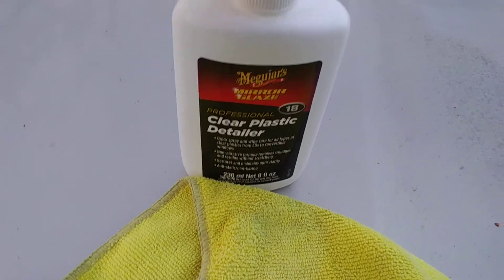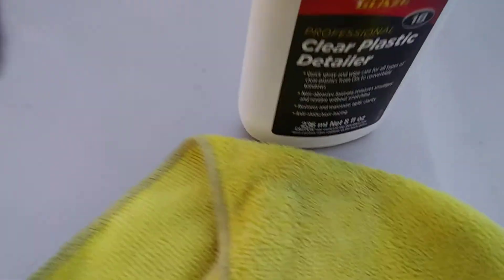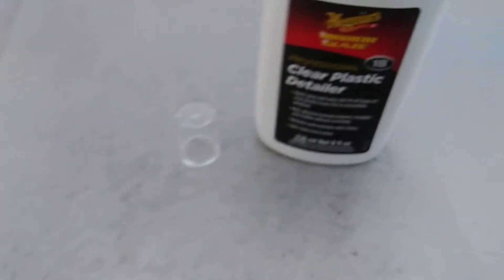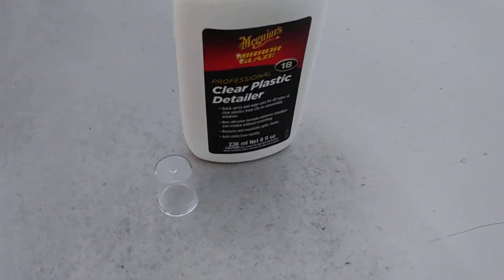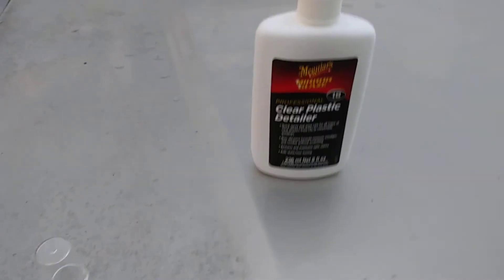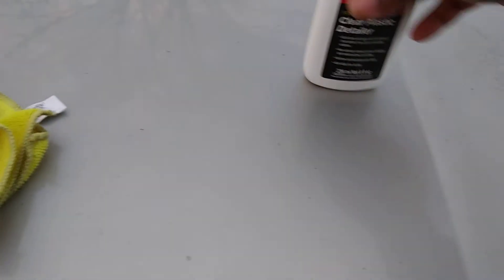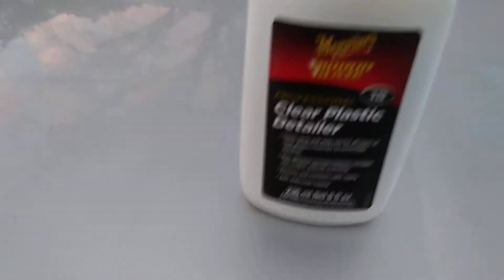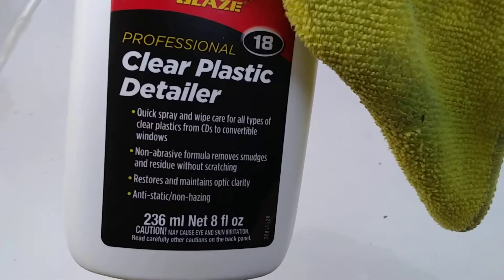Meguiar's clear plastic detailer test review